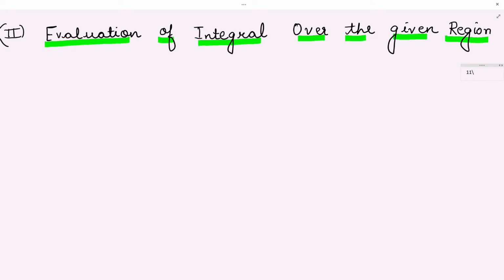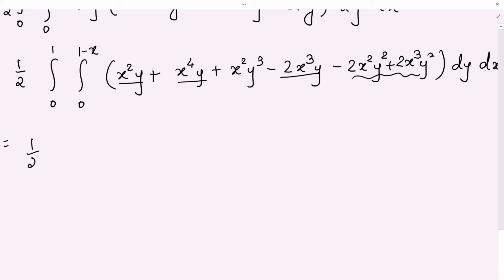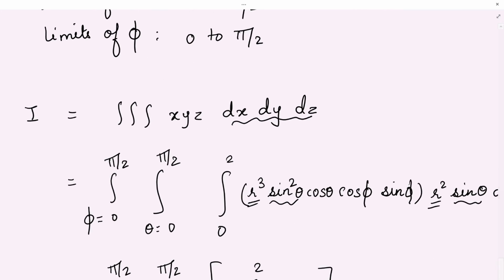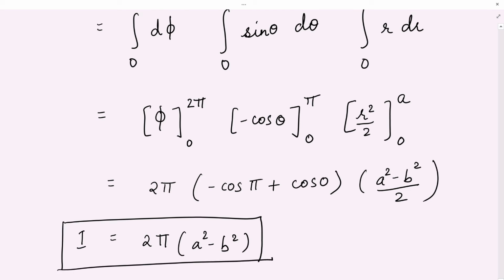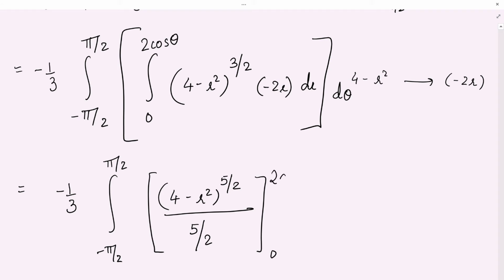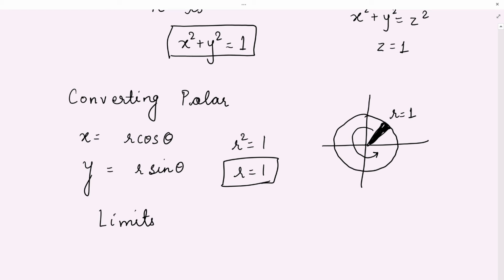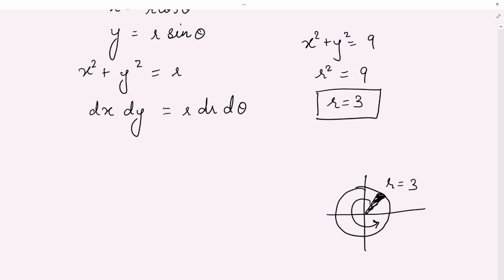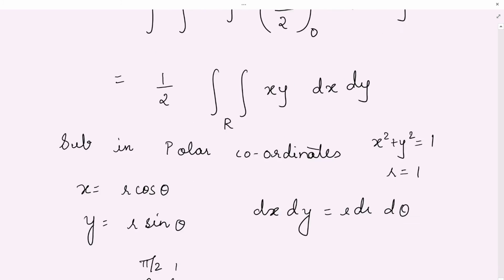Tripple Integration Video 4